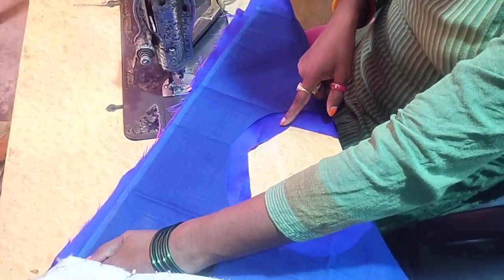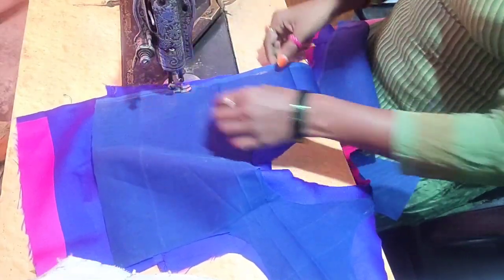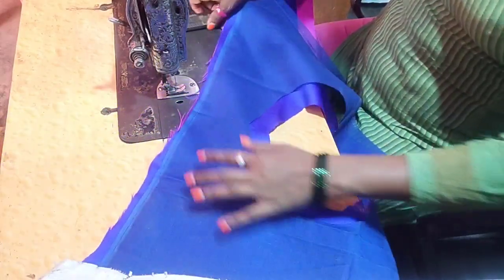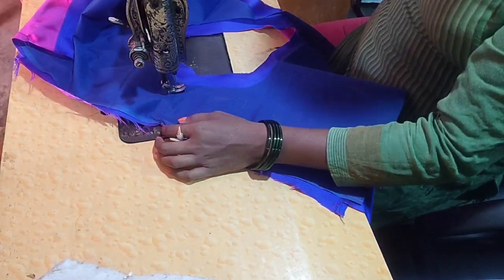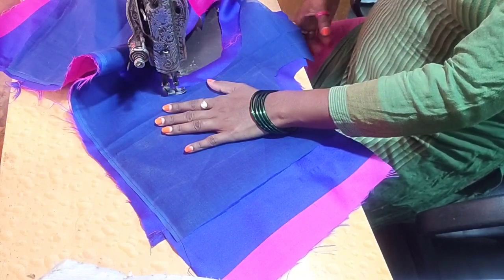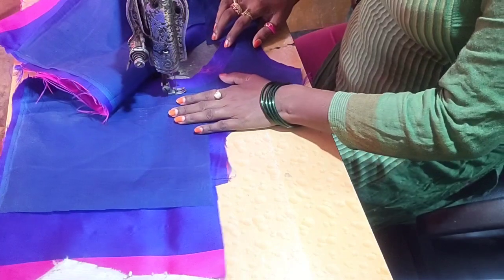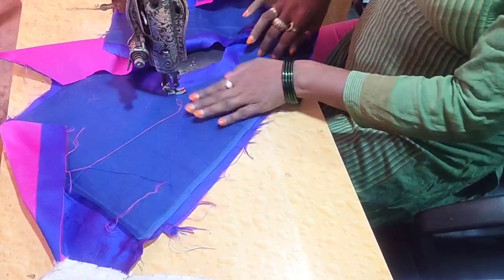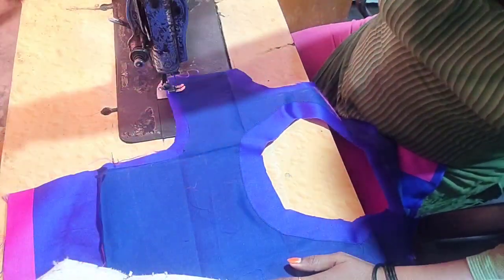38 sayj blouse ar kaporer upor ashtar boshiye esticing/blouse ar pichon part joynt kora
blouse ar pichon part joynt,38 sayj blouse ar kaporer upor ashtar boshiye esticing, silai, joynt,